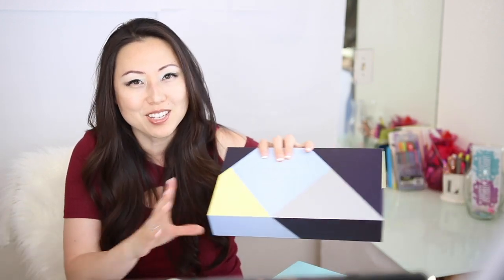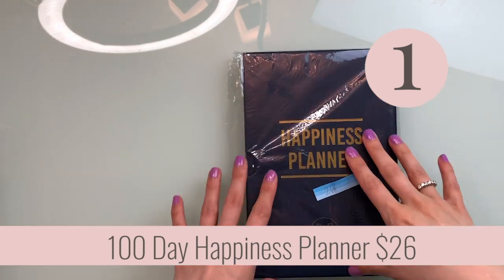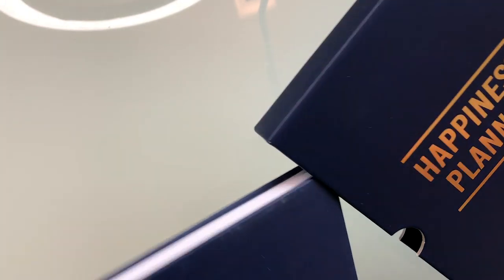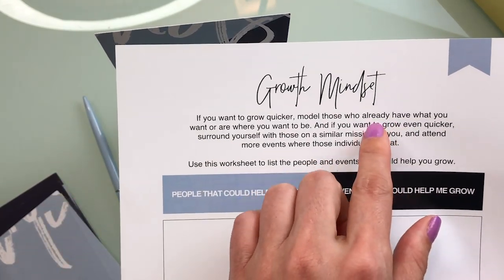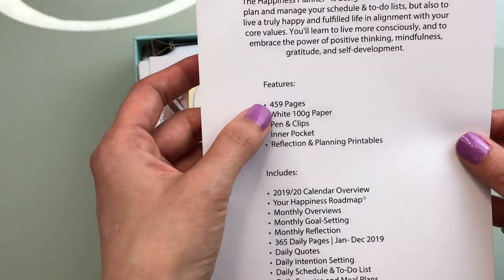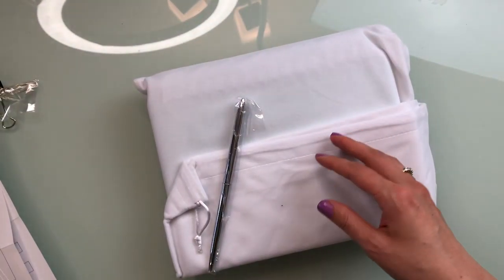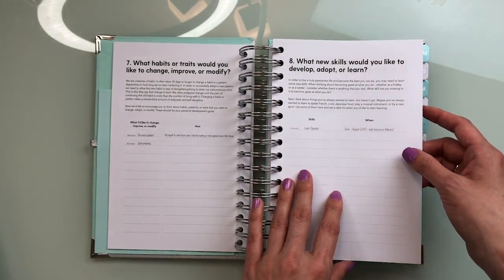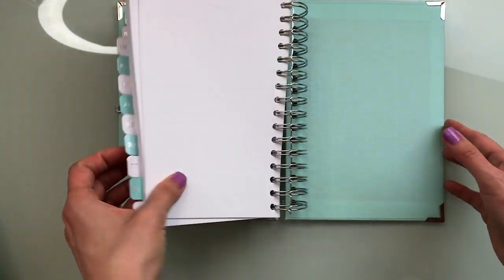UNBOXING Happiness Planner // Mo Seetubtim // Happiness Planner Haul // Happiness Planner Review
Can the Happiness planner really make you happy? During her Ted Talk, the founder of The Happiness Planner - Mo Seetubtim - said yes. So I was obviously instantly intrigued so I purchased not only the Happiness Planner but tons of other items from them as well.

and yes, like so many others, I accidentally purchased the Happy Planner from Terri Gick and Stephanie Gleming because they're pretty much the same name. Unfortunately, I am not a fan of DISC planners or the ARC system so there will not be a Happy Planner unboxing - I immediately returned them.

But we are going to look at a ton of Happiness Planner items in today's haul.